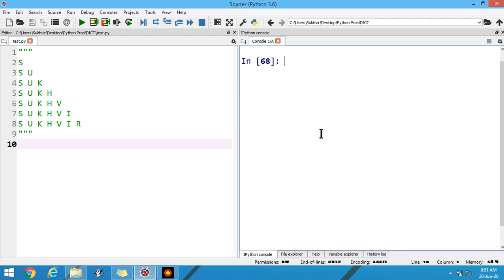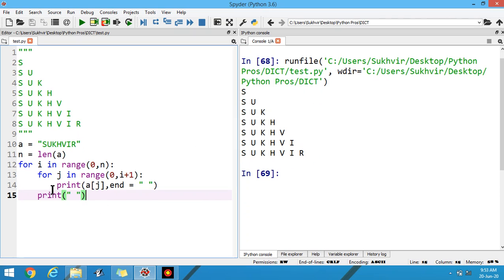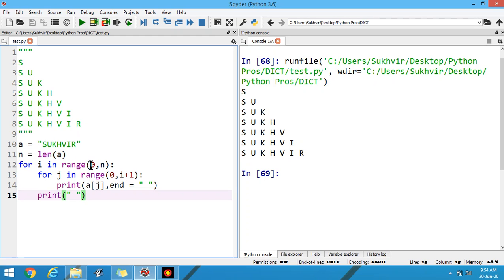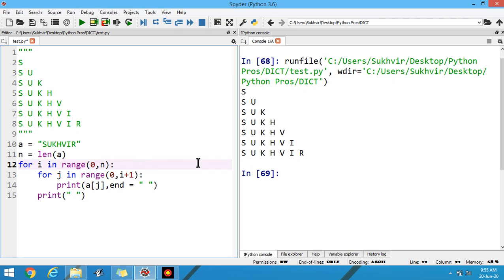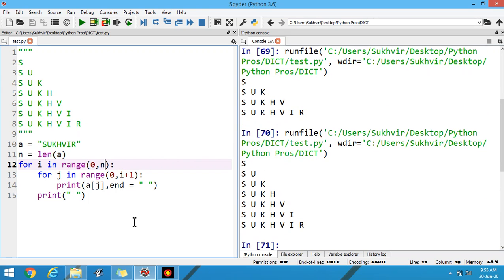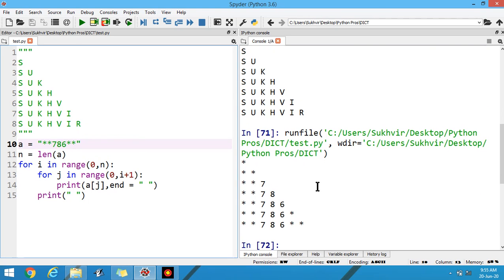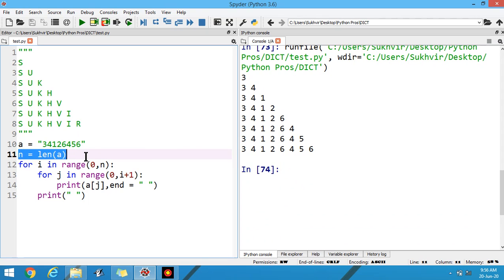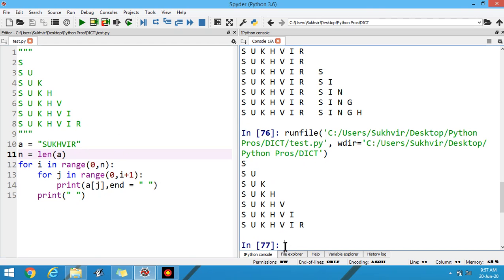Patterns in Python Part 11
S
S U
S U K
S U K H
S U K H V
S U K H V I
S U K H V I R

S
S U K

* * 7
* * 7 8

3
3 4
3 4 1
3 4 1 2
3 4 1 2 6
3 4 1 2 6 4
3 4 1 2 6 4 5
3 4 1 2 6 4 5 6